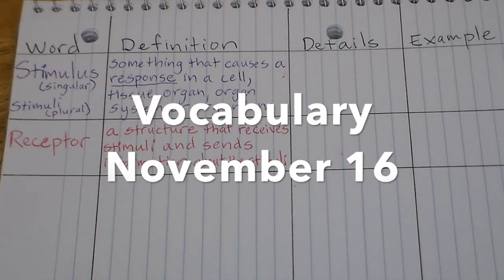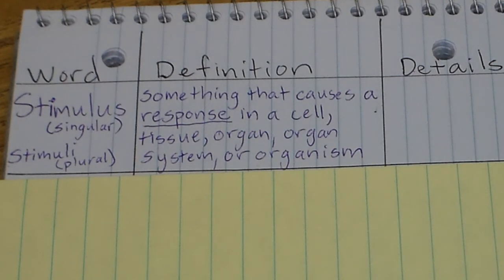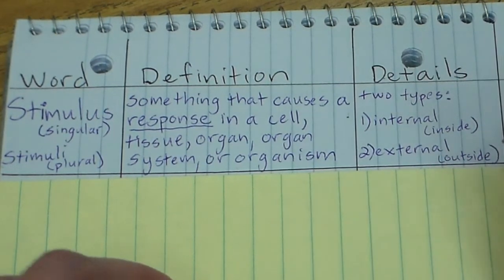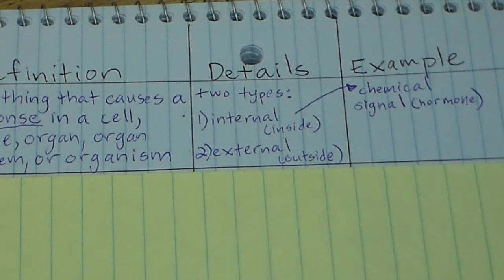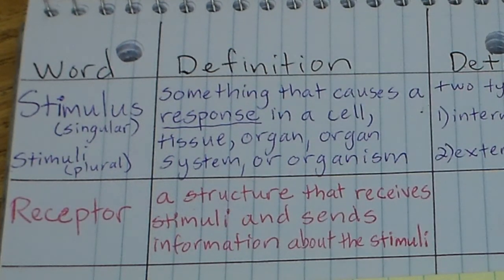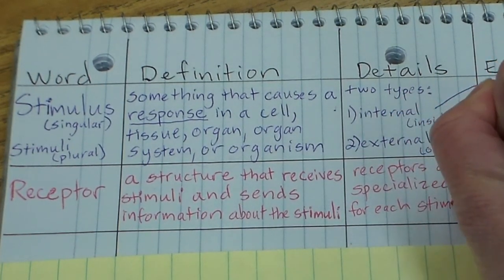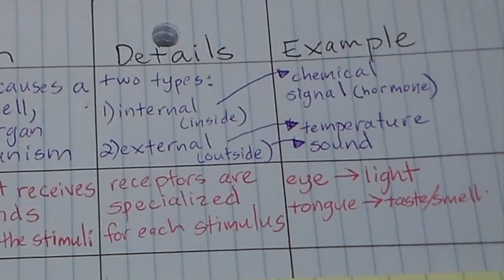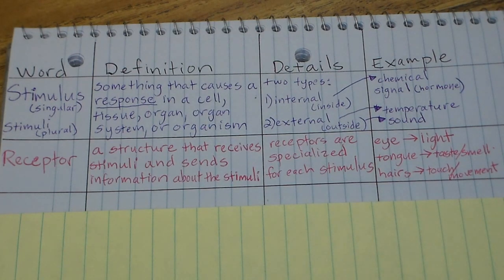Vocabulary November 16_2020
This video is for my 6th grade class.  Vocab for week 3 of Unit 3--stimulus/stimuli and receptor.